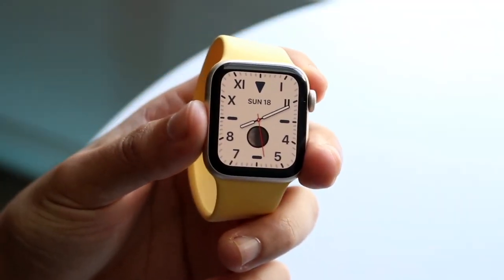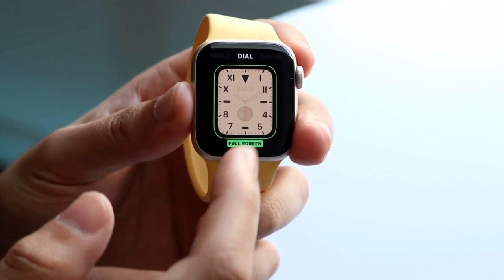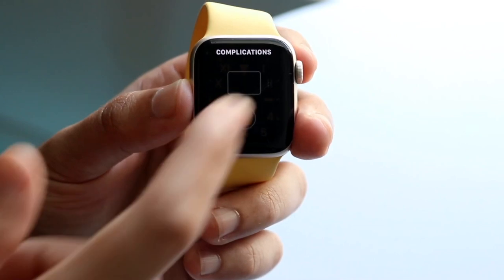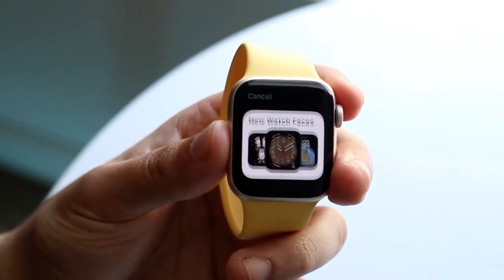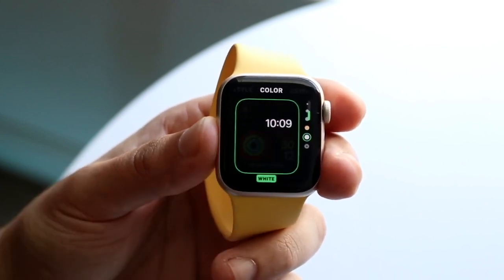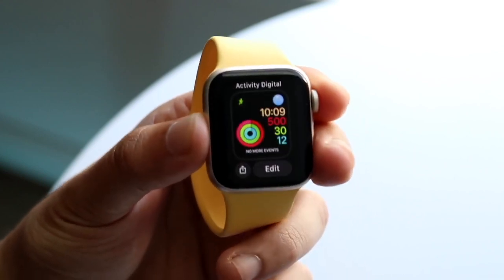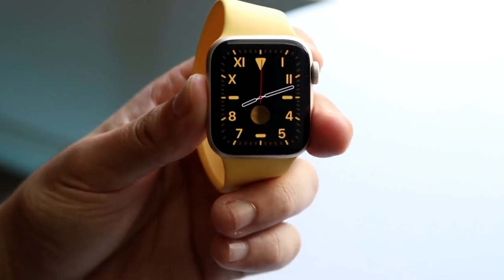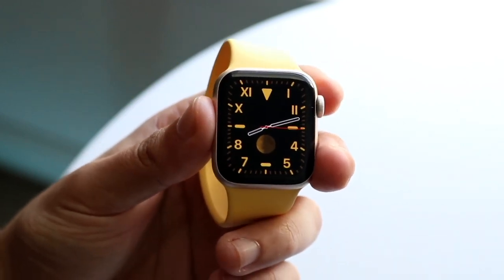How To Change Watch Face On Apple Watch SE 2!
Here is exactly How To Change Watch Face On Apple Watch SE 2!